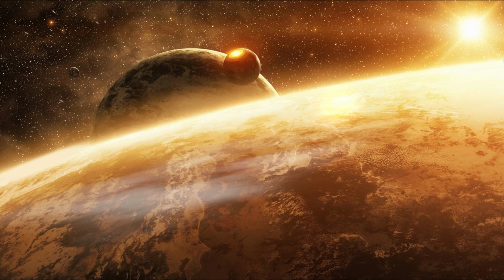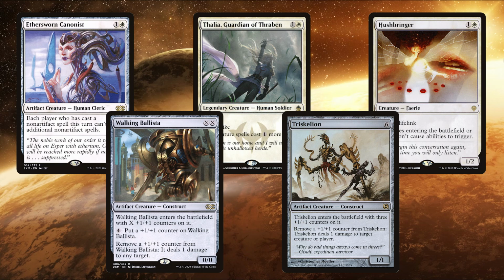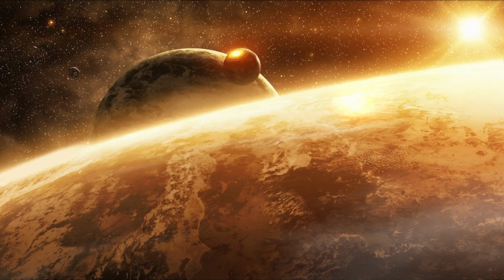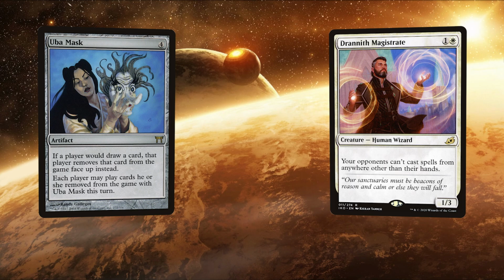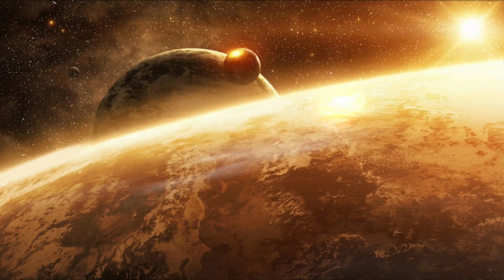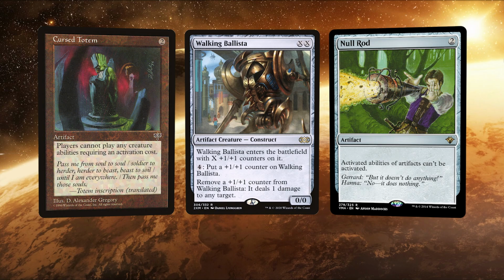cEDH Deck Rundown #2: Heliod Ballista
A quick introduction to the cEDH deck Heliod Ballista AKA Walkin' on Sunshine.